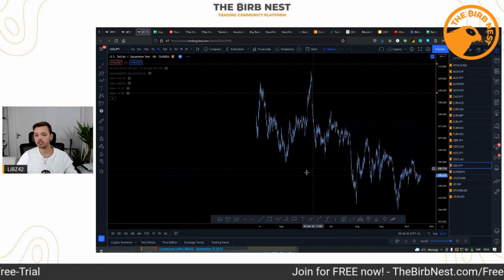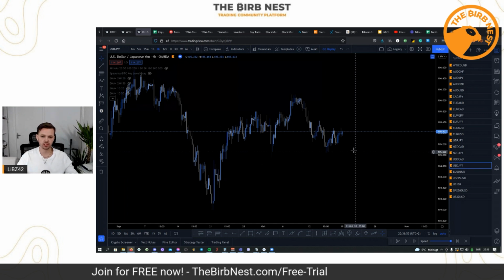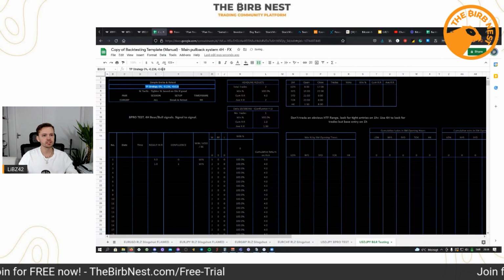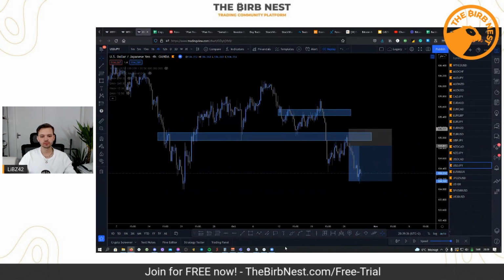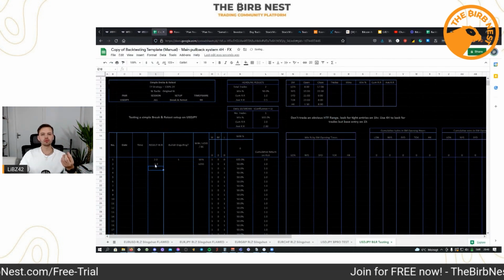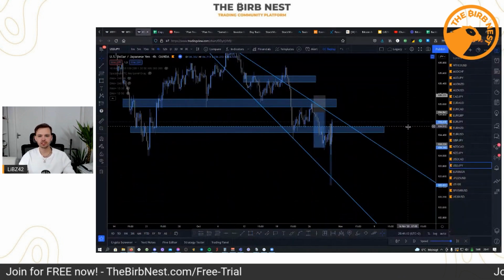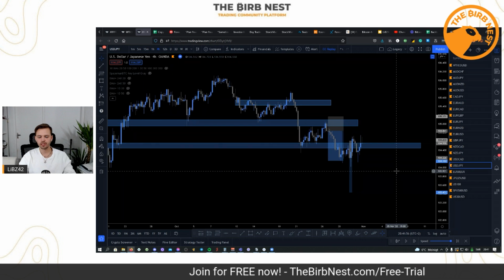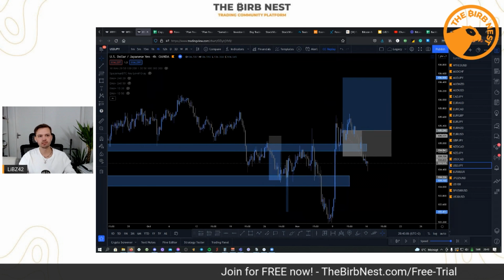THIS IS THE KEY TO A SUCESSFULL TRADING SYSTEM!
In this video you will learn how to develop a trading system and test it!